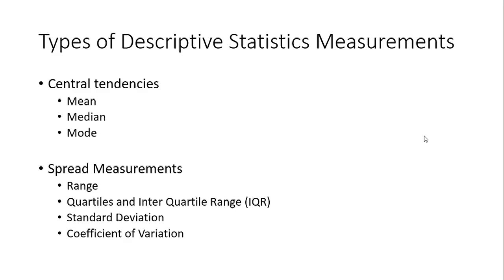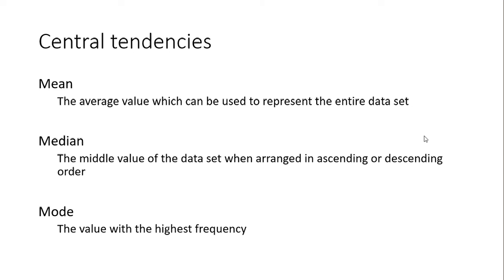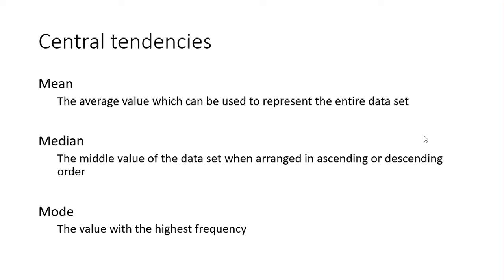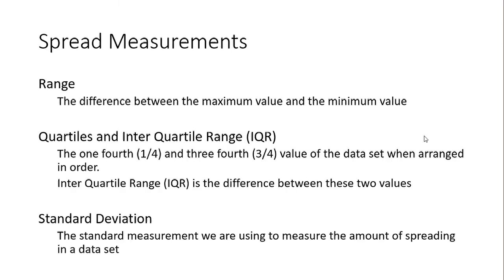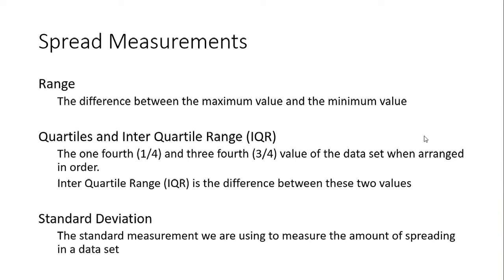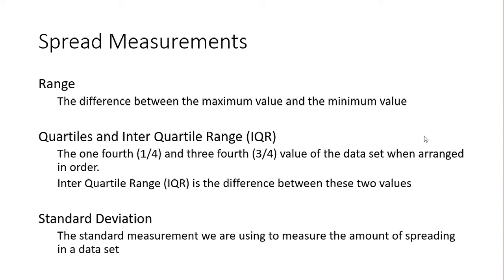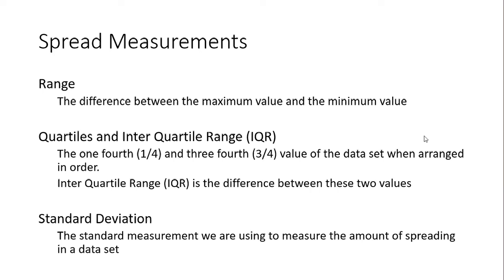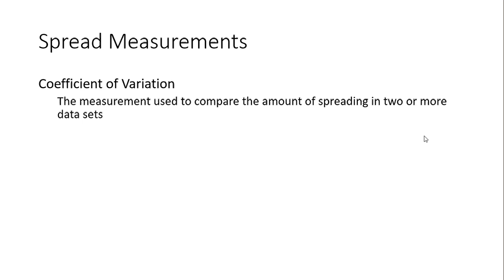Statistical Analysis Tutorial 2 - Introduction to Descriptive Statistics